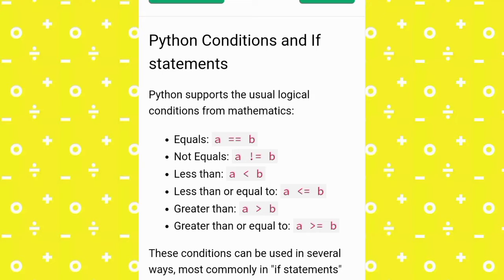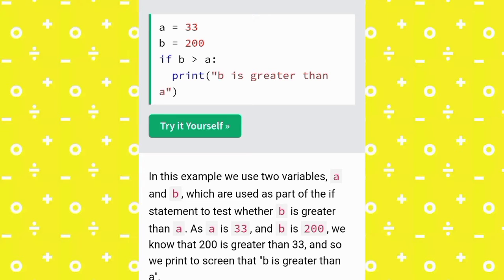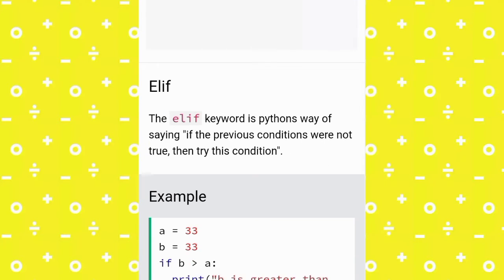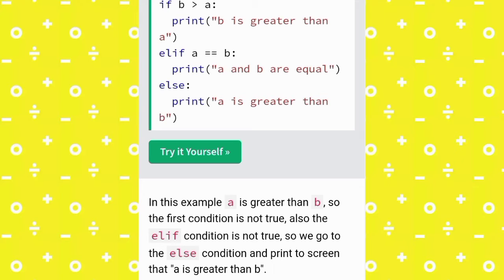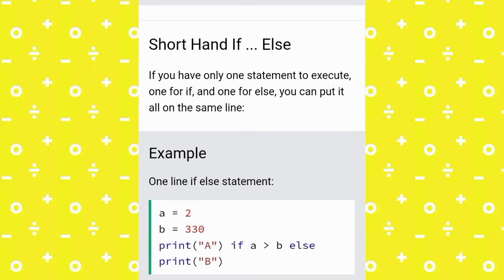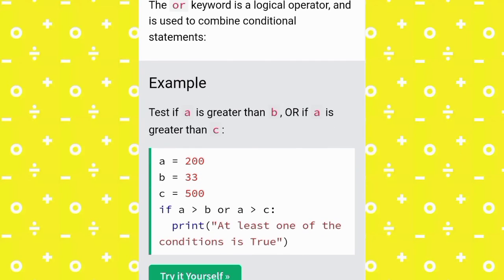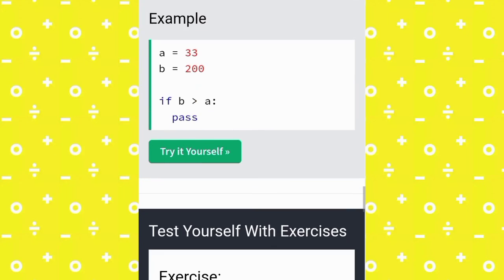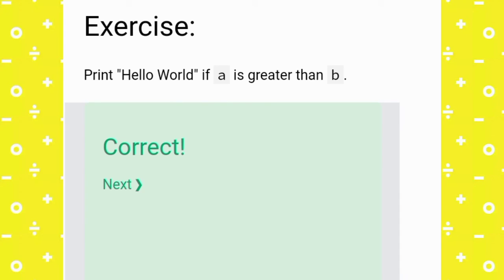CODING APPS | PYTHON CODING QUESTIONS | PROGRAM CODING